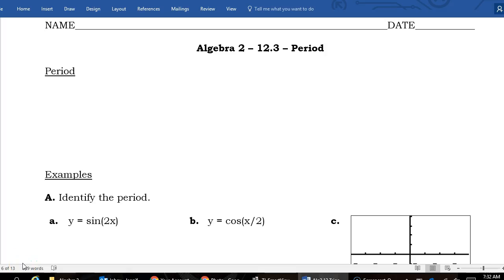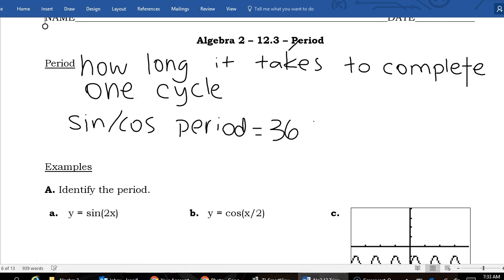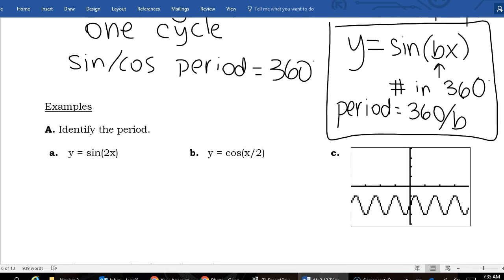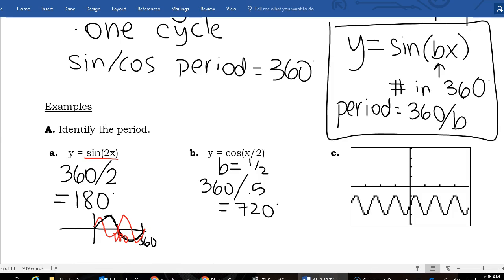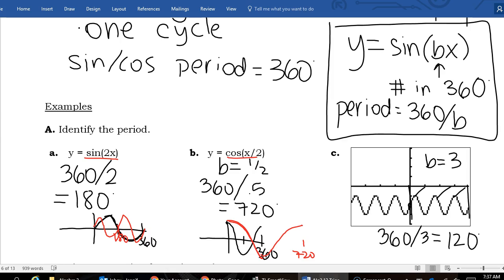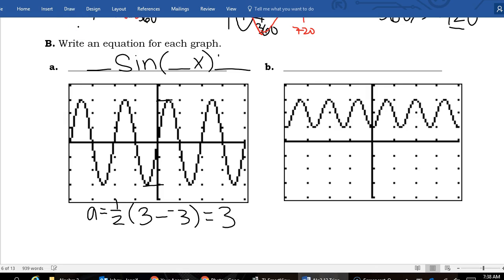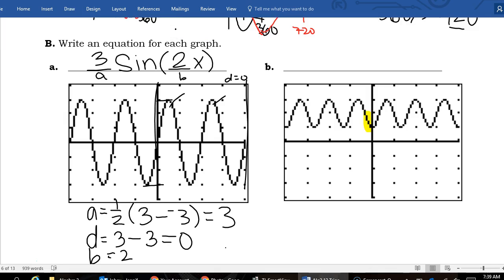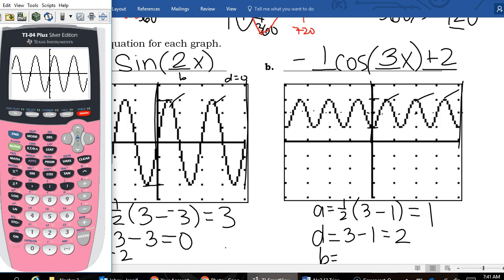Algebra 2 - 12.3 - Period